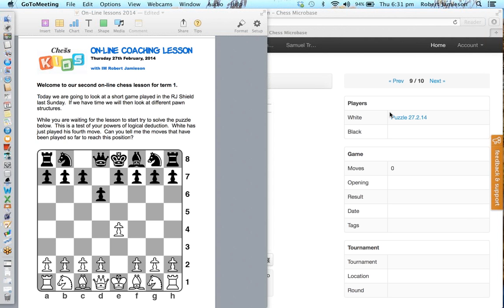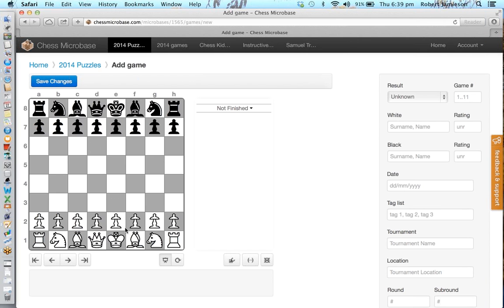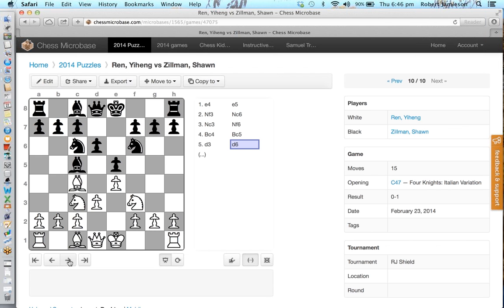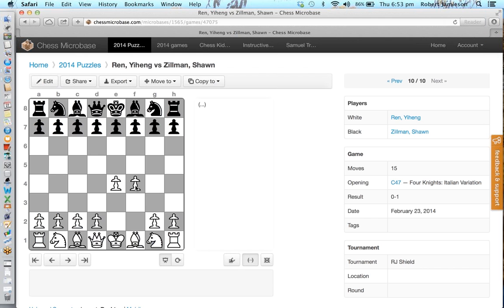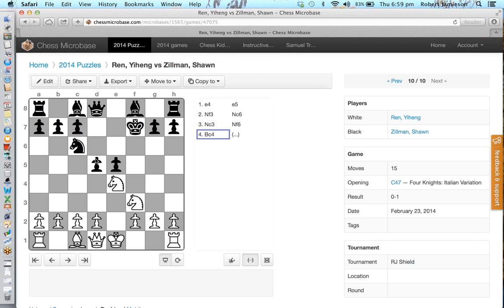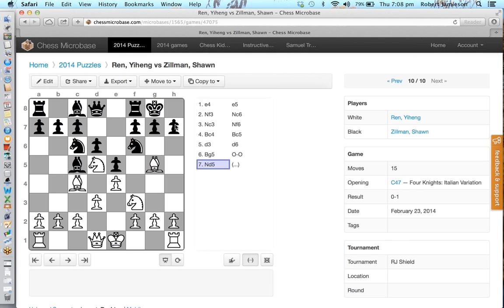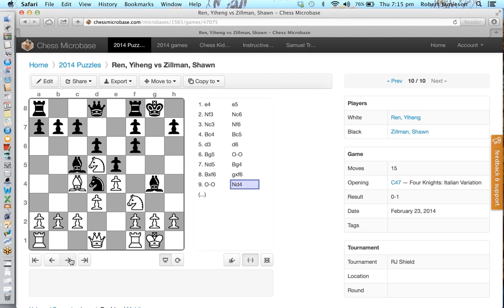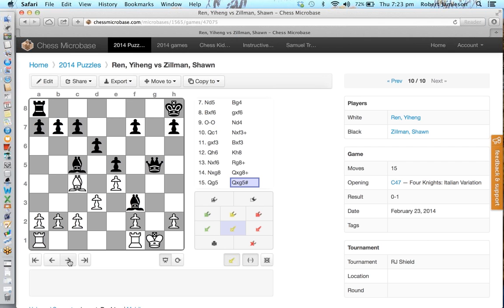Chess Kids Training Squad (27-02-2014)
International Master Robert Jamieson giving a lesson as part of the 2014 Chess Kids Training Squad.